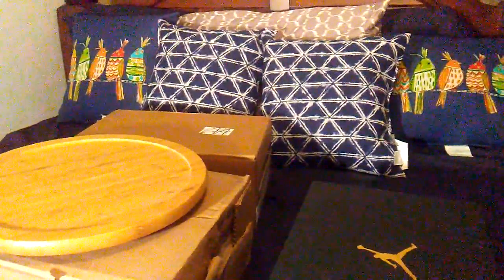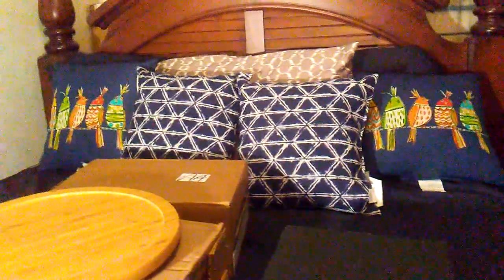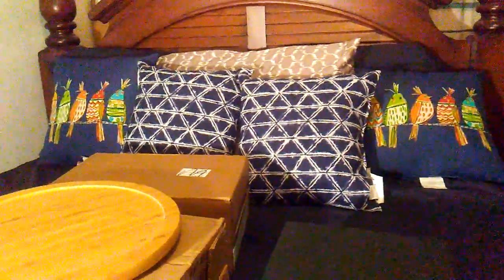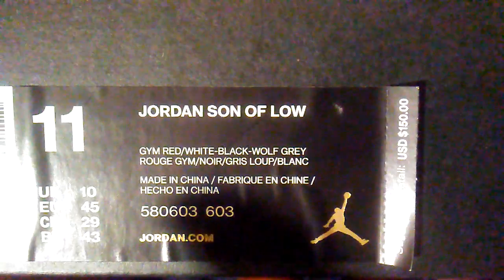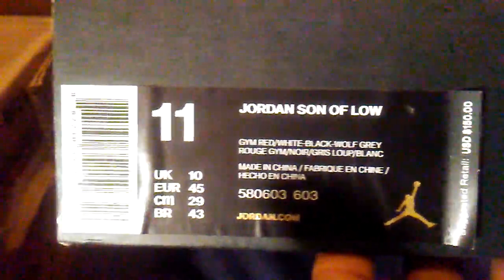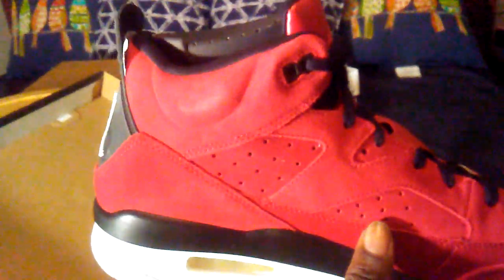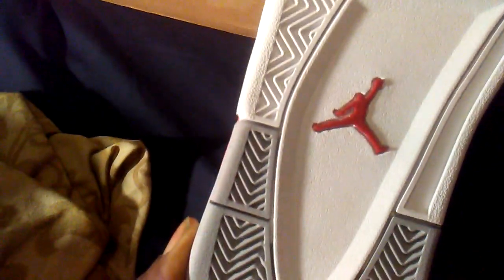Sneaker Sharks: Jordan Son Of Low Red Suede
The Jordan suede is very nice.